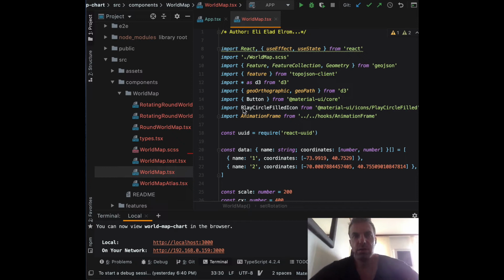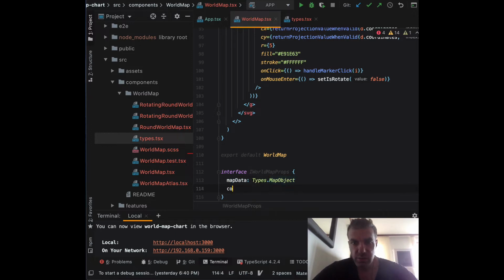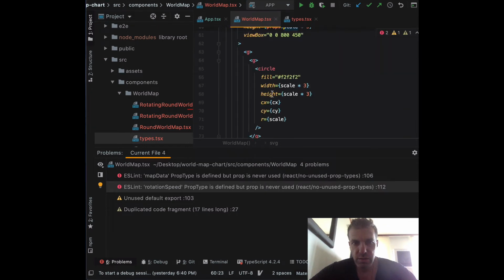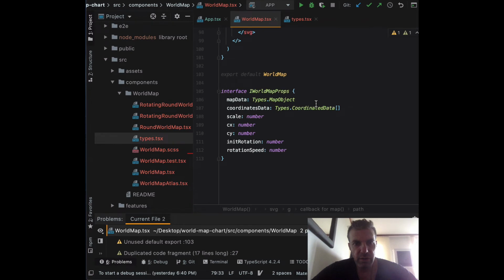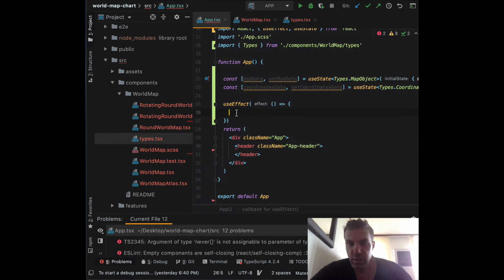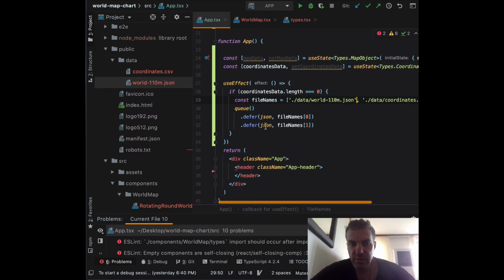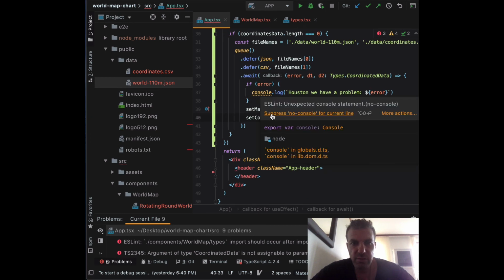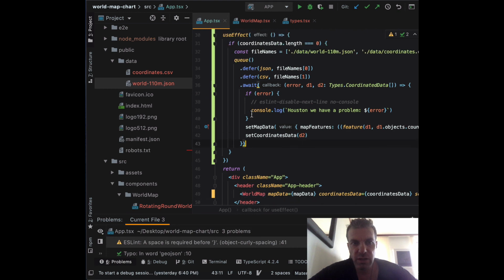Integrating d3.js with React - World Chart - WorldMap d3 & React - Refactoring World Map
Where to go from here:

2) Read related articles